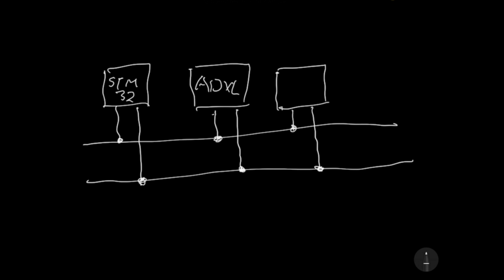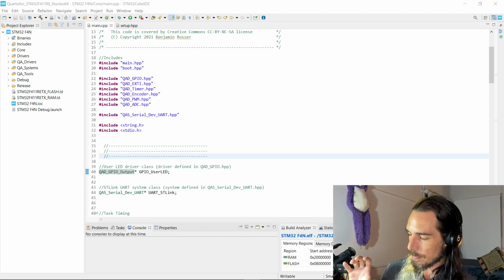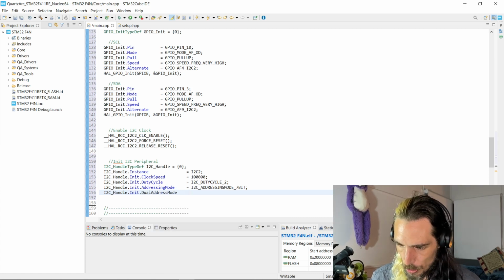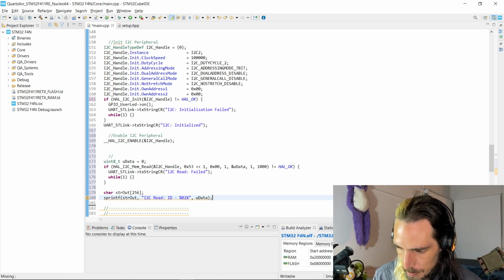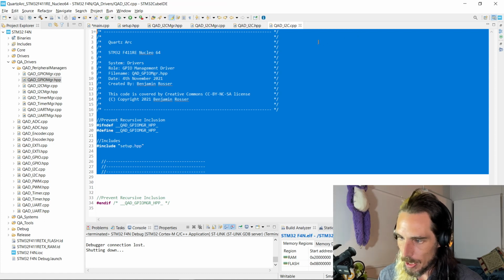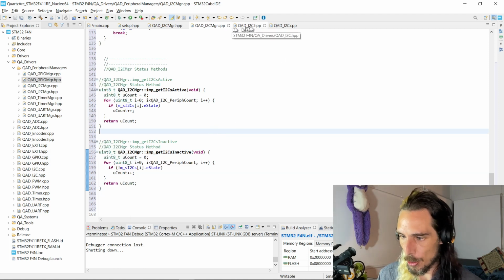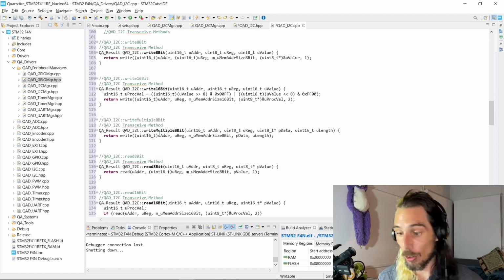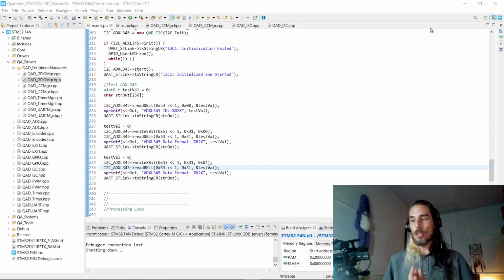I2C with STM32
In this video we take a look at the I2C bus and how it can be used to allow various devices to communicate. We look at how the bus works, as well as how we can use it with STM32 devices.